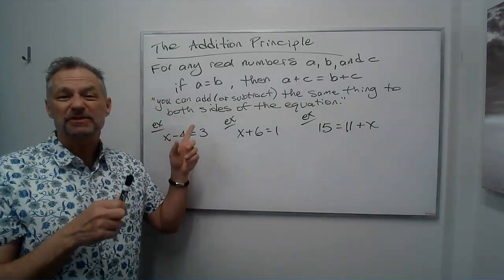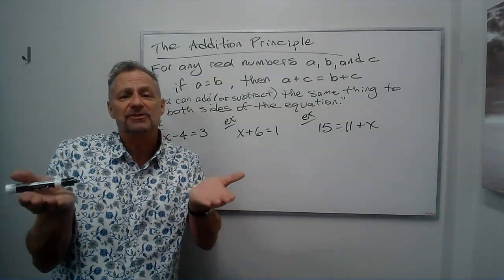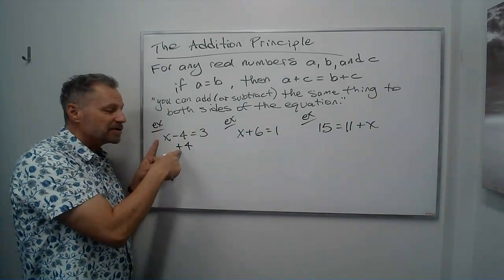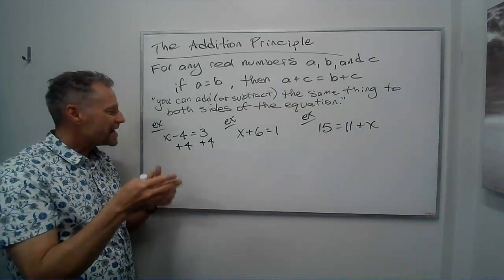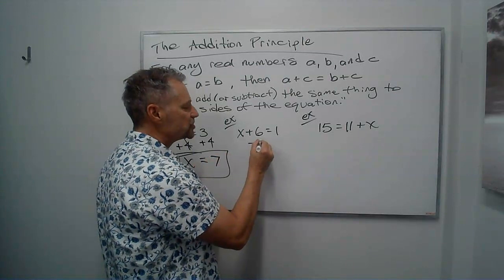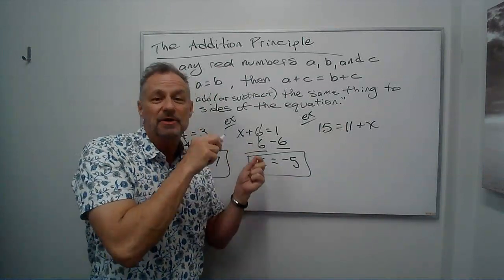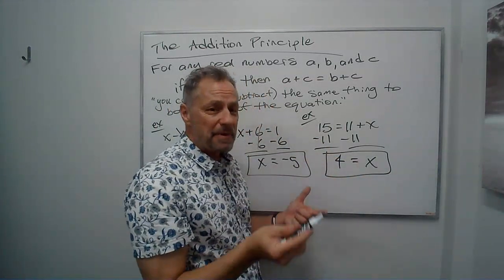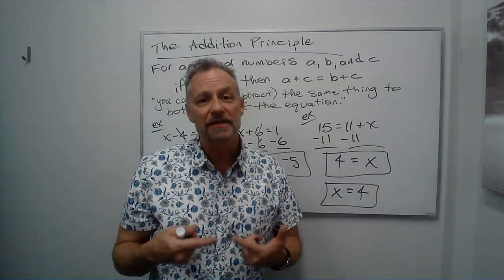The Addition Principle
This quick video explains the addition principle in algebra. This principle says that when solving an equation, you can add (or subtract) any number from one side of the equation, as long as you do the same thing to the other side of the equation. In math notation it looks like this: Let a, b, and c be any real numbers:

If a = b, then
a + c = b + c

Examples are given to make this concept easy to understand.